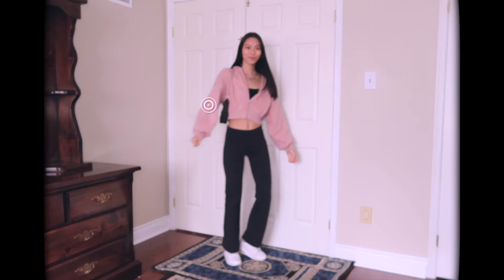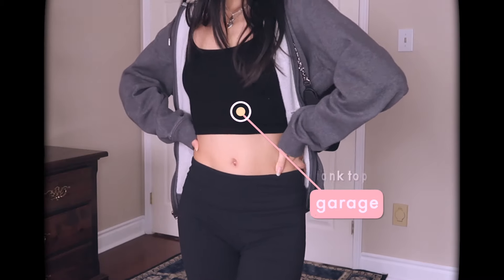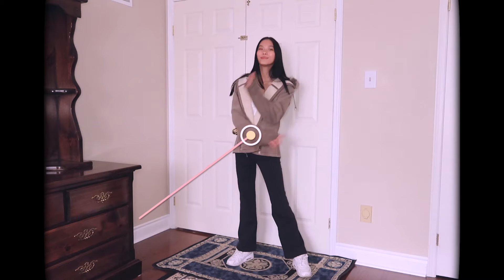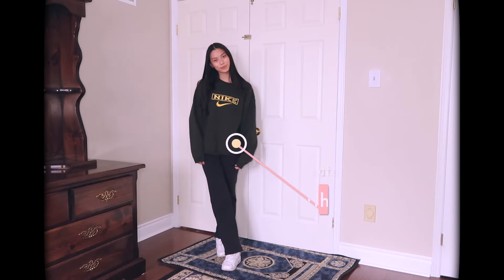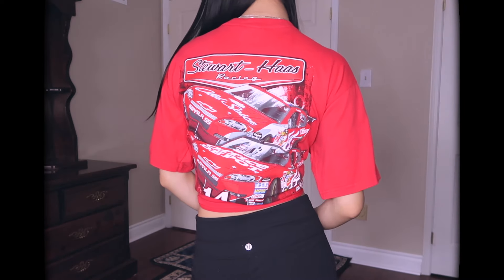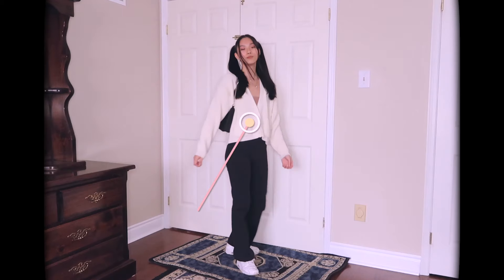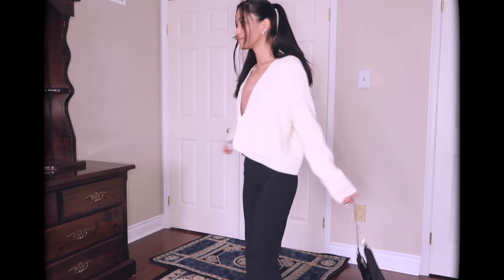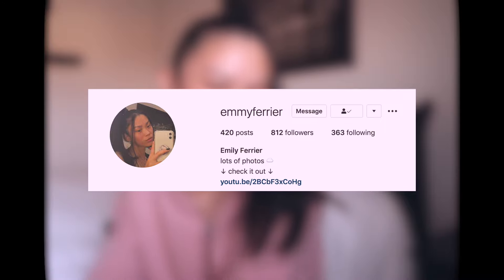How To Style: Flared Pants | cute yoga pants outfits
Today i'm showing you how to style flared pants! or better known as, yoga pants!
these cute yoga pants outfits are my favourites and super comfy!

Thanks to Emma Chamberlain, Yoga pants/ flared pants are back in style! Styling these black flared pants/ leggings are super fun and exciting and give off a very y2k aesthetic! My yoga pants are thrifted and from Lululemon. We love a fashion lookbook! I'm excited to see what else the 2021 fashion trends will hold this year!